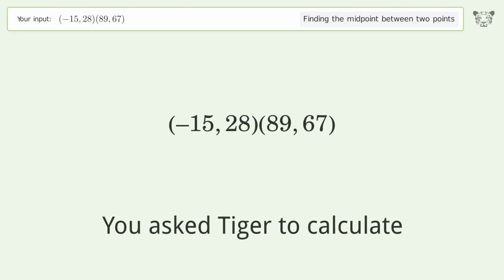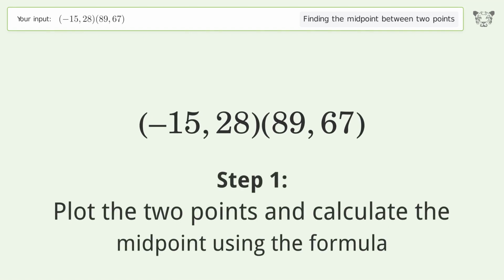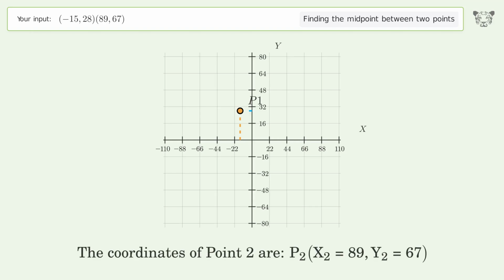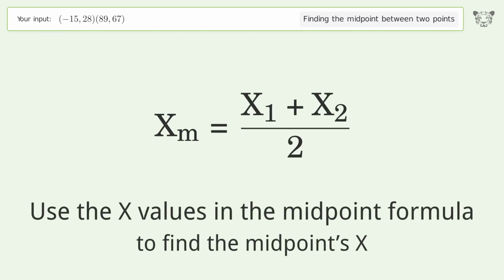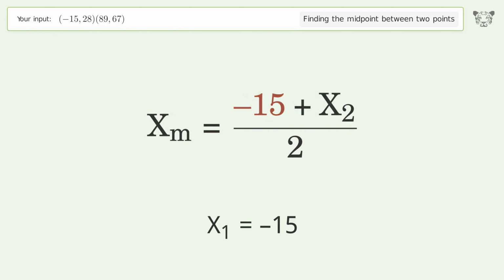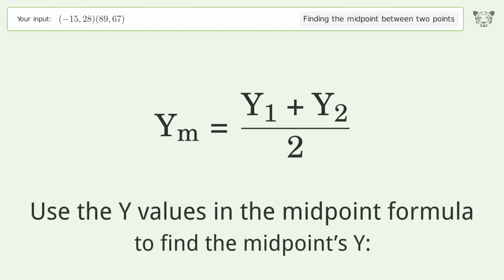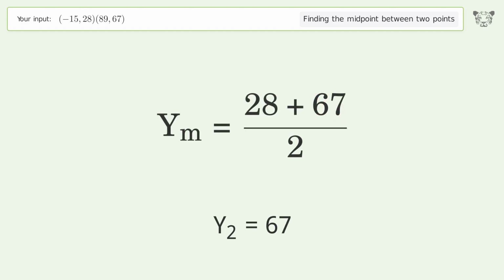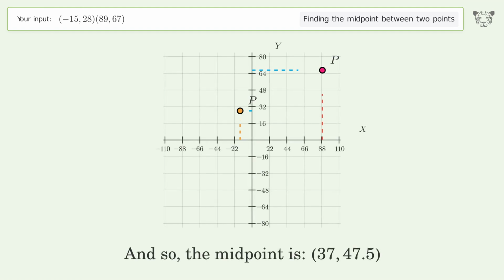Find the midpoint between two points p1 (-15,28) and p2 (89,67): Step-by-Step Video Solution